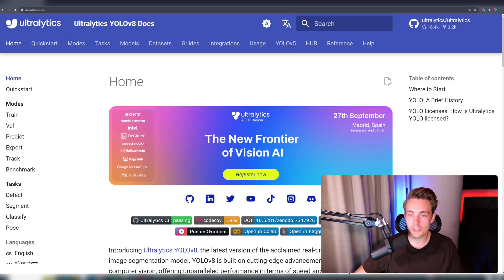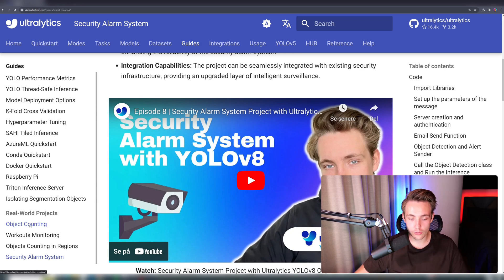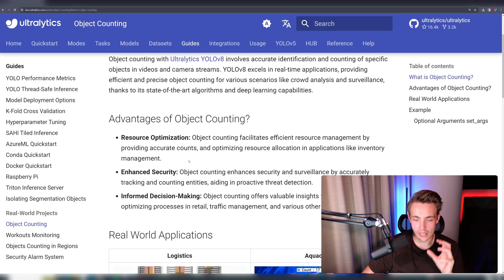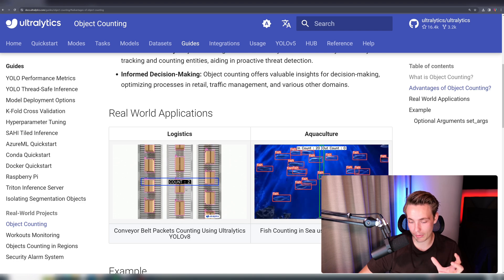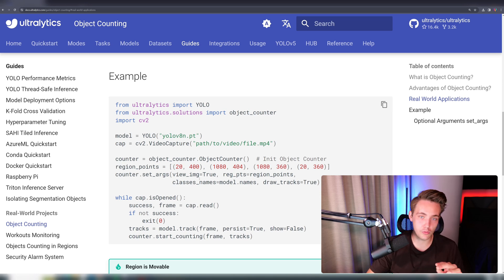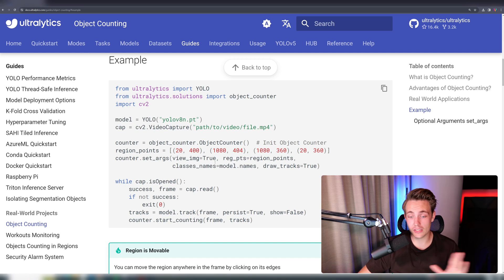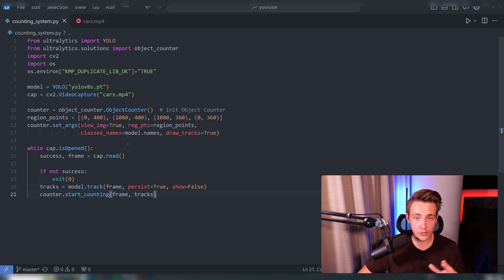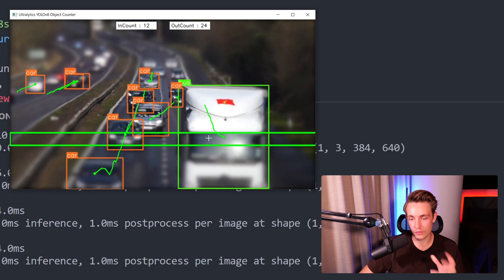Object Counting using Ultralytics YOLOv8 | Episode 19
Join us in Episode 19 as we dive deep into object counting using the advanced Ultralytics YOLOv8 model! 🚀 In this video, we demonstrate how to create a powerful counting system with just a few lines of code. We'll guide you through the process of setting up object detection, tracking, and counting, all powered by the state-of-the-art YOLOv8 architecture.

🔍 Key Highlights:
- Object Counting Overview: Learn how to implement a counting system using Ultralytics YOLOv8.
- Documentation Walkthrough: Explore the detailed documentation to understand the code structure and its applications.
- Real-World Use Cases: Discover how object counting can optimize production lines, manage traffic, and more.
- Code Implementation: Step-by-step guide to setting up video capture and configuring the object counter.
- Live Demo: Watch a real-time demonstration of cars being detected, tracked, and counted in different lanes.

📚 Want to learn more? Dive into our comprehensive Object Counting Guide

Don’t miss out on the latest in AI technologies and computer vision!

Stay ahead in the AI revolution with Ultralytics! 🌟